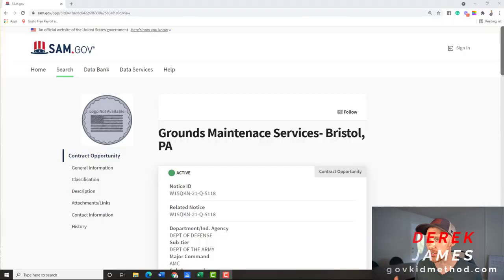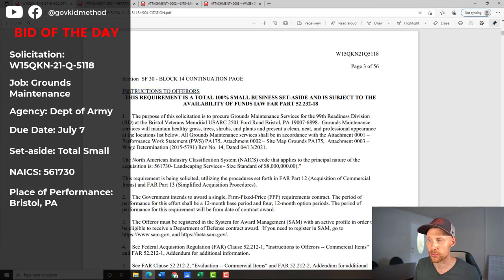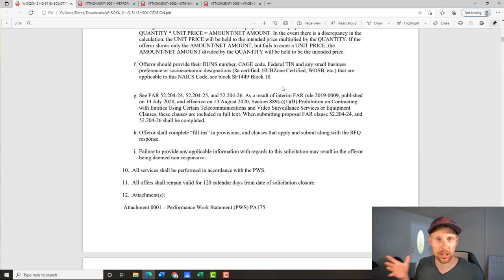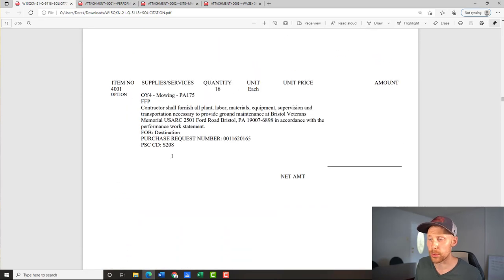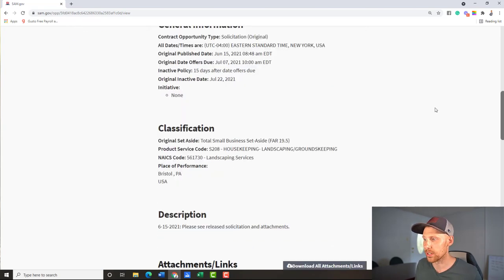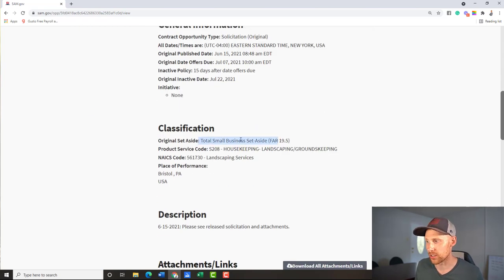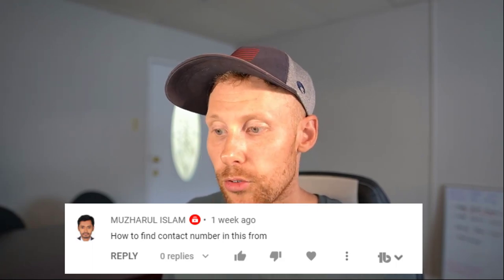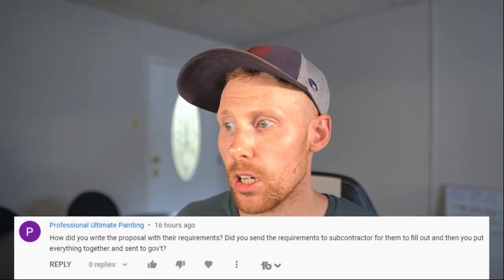5-Year Landscaping Business Government Contract on SAM.gov (Grounds Maintenance, Mowing, Edging)